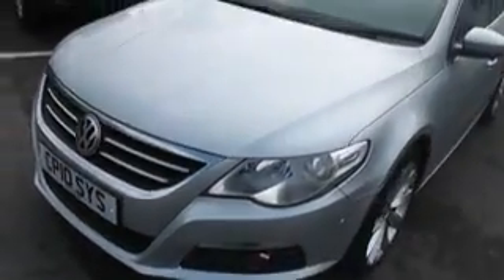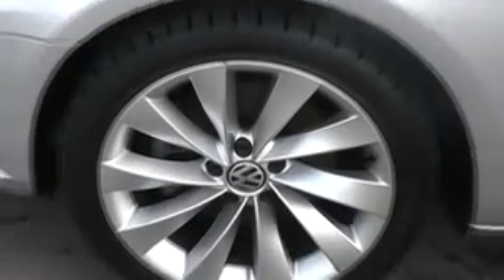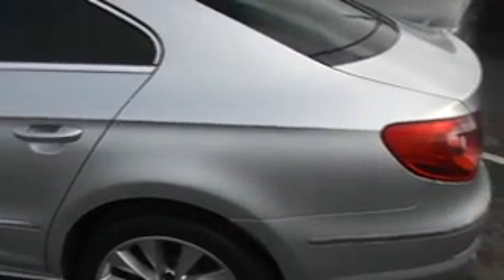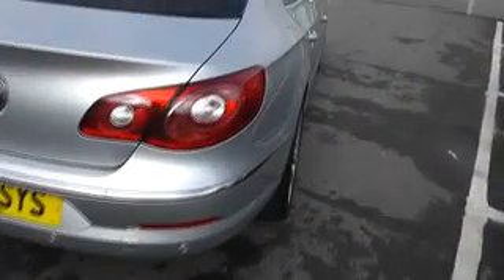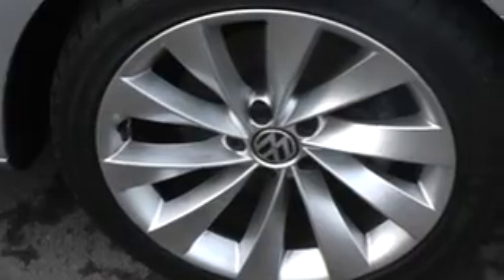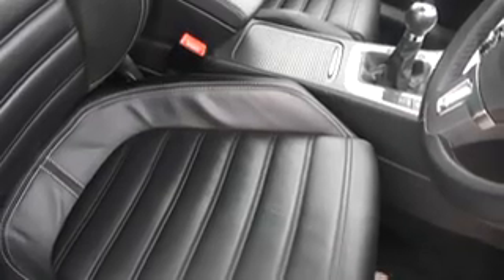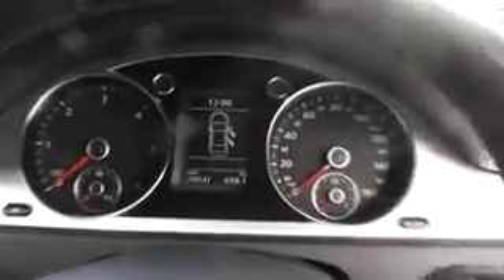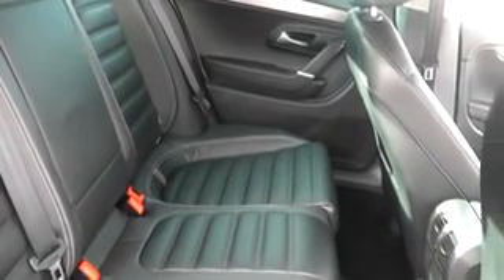VW PASSAT CP10SYS WESSEX GARAGES PENARTH RD CARDIFF